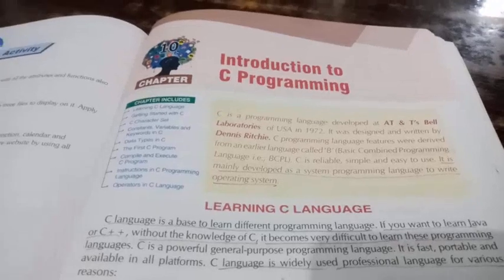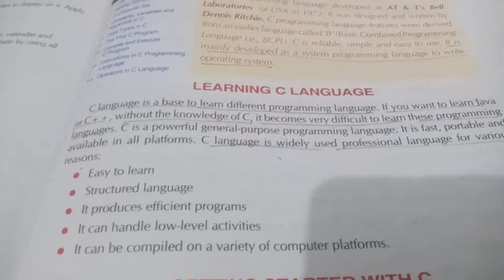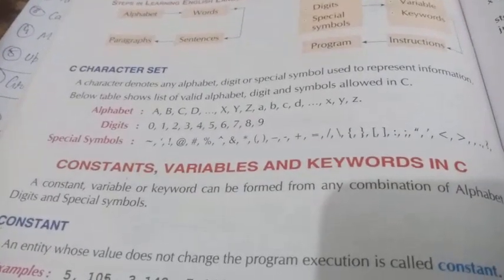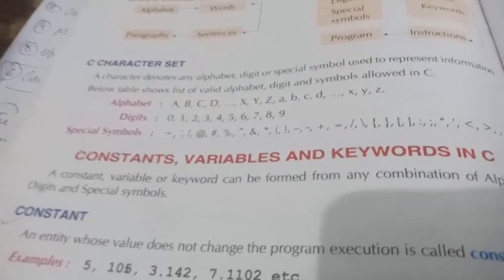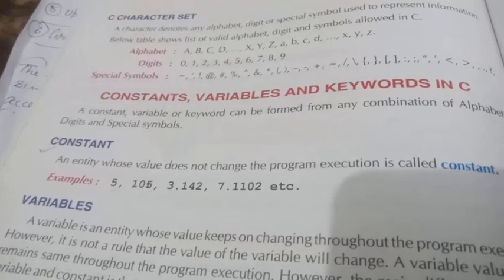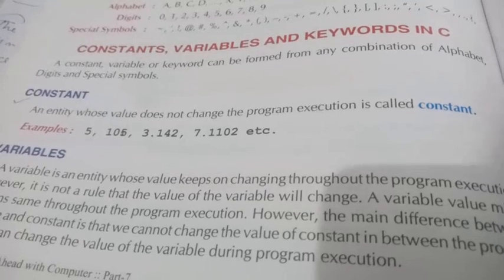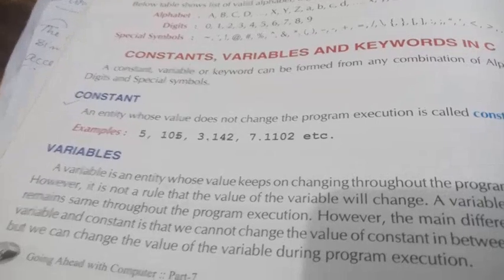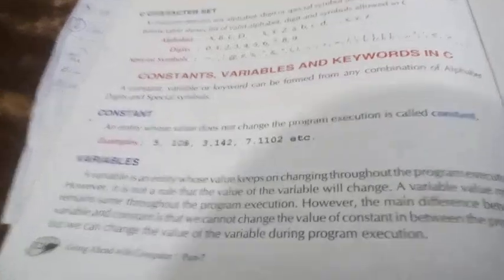class 7 computer c programming (03-02-2022) part 1